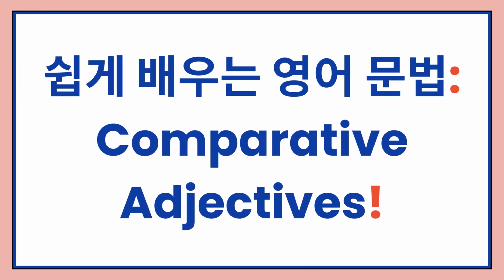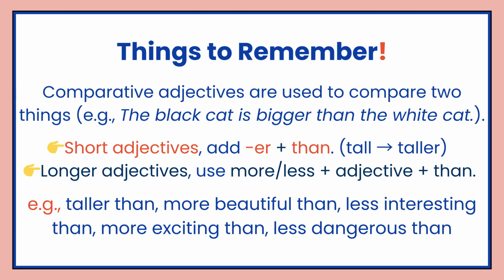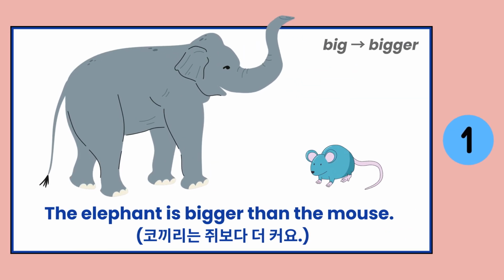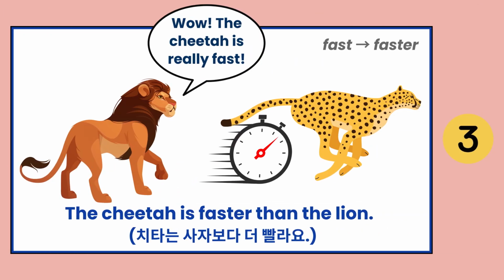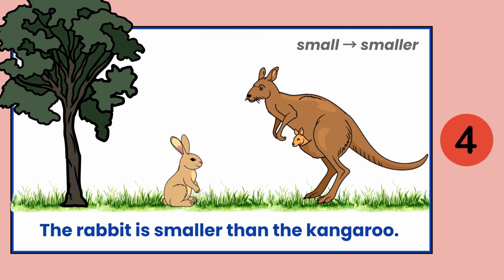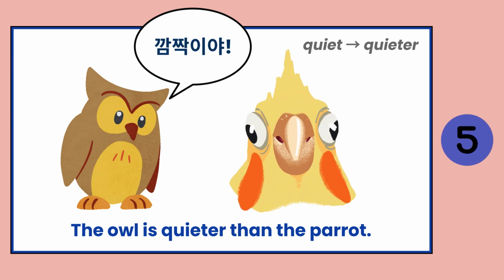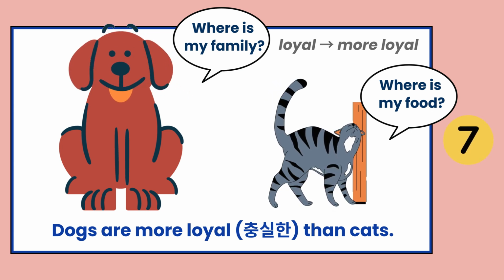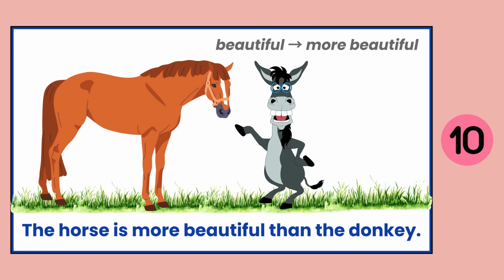영어 문법 | 영어 비교급 문법 | 어린이를 위한 쉬운 영어 문법 수업 | English Grammar: The Right Way | Comparative Adjectives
In this video from Get Results English, you'll learn how to use comparative adjectives in English to talk about differences between two things.

We’ll show you how to form comparatives with short adjectives (e.g. tall) and long adjectives (e.g. beautiful). The English lesson includes grammar rules, examples, and speaking practice to help you remember and use them naturally.

📚 What You’ll Learn:
When to add -er + than
When to use more / less + adjective + than
How to pronounce and say comparative sentences clearly
Practice sentences to repeat and speak out loud

✅ How to Study with the Video
🎧 1. Listen to the sentence.
🗣️ 2. Repeat it out loud after you hear it.
⏱️ 3. Try to finish saying it before the next sentence starts!

📄 How to Use the Video + PDF
1️⃣ Study the PDF first.
2️⃣ Watch the video.
3️⃣ Watch it again. Pause after each sentence and repeat it out loud.
4️⃣ Complete the PDF activity.
5️⃣ Watch the video again tomorrow, and once more next week.

📝 Example Sentences
With -er + than (short adjectives):

My brother is taller than me.
This test is easier than the last one.

With more / less + adjective + than (long adjectives):

That movie was more exciting than I expected.
This book is less interesting than the other one.

이번 Get Results English 영상에서는 두 가지를 비교할 때 사용하는 비교급 형용사를 배울 수 있어요.

짧은 형용사에는 -er + than을, 긴 형용사에는 more / less + 형용사 + than을 어떻게 사용하는지 알려주고, 따라 말하면서 자연스럽게 익힐 수 있도록 도와줘요.

📚 이 영상에서 배우는 내용:
언제 -er + than을 쓰는지

언제 more / less + 형용사 + than을 쓰는지

비교급 문장을 정확히 발음하고 말하는 연습
반복 연습을 통한 말하기 훈련

✅ 영상으로 공부하는 방법
🎧 1. 문장을 잘 듣고,
🗣️ 2. 들은 후 소리 내어 따라 말해 보세요.
⏱️ 3. 다음 문장이 나오기 전에 말하기를 끝내도록 해 보세요!

📄 영상과 PDF로 공부하는 방법
1️⃣ PDF를 먼저 공부하세요. 📄
2️⃣ 영상을 보세요. ▶️
3️⃣ 다시 보면서 각 문장 뒤에 잠깐 멈추고 따라 말해보세요. ⏸️🗣️
4️⃣ PDF 활동을 완료하세요. ✍️
5️⃣ 내일 다시 보고, 다음 주에도 한 번 더 보세요. 🔁

📝 예문
-er + than (짧은 형용사):
→ 내 남동생이 나보다 키가 더 커요.

→ 이 시험이 지난번 것보다 더 쉬워요.

more / less + adjective + than (긴 형용사):
→ 그 영화는 내가 기대했던 것보다 더 재미있었어요.

→ 이 책은 다른 책보다 덜 흥미로워요.

👨‍👩‍👧‍👦 우리 아이, 영어 자신감!
아이에게 전문 자격을 갖춘 선생님들과 함께, 언어학·교육학 박사가 직접 설계한 커리큘럼으로 영어를 배우게 하고 싶으신가요?

💻 모든 수업은 Zoom을 통한 온라인 수업으로, 비용은 합리적이고 접근도 쉽습니다.
🧠 또한, 최신 학습 기술과 AI를 활용해 아이가 가장 효과적으로 배울 수 있도록 돕습니다.
📢 학부모님을 위한 무료 설명회도 제공하고 있습니다.

어린이를 위한 영어 수업